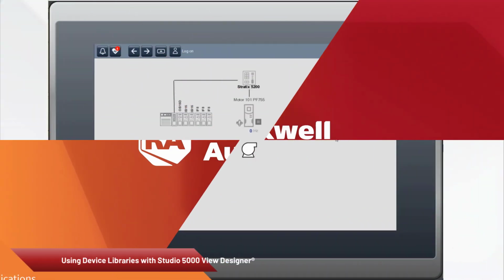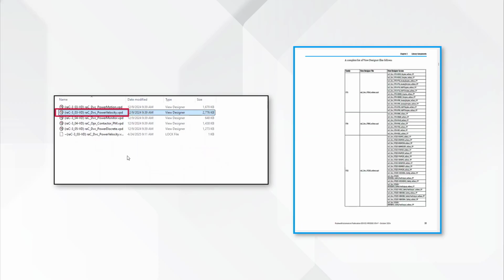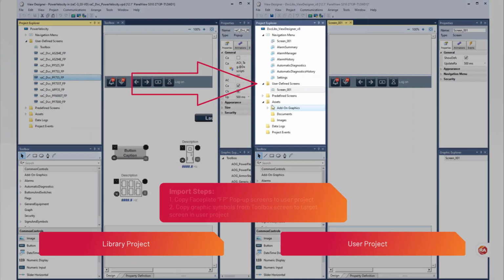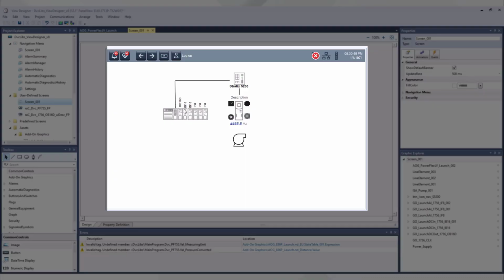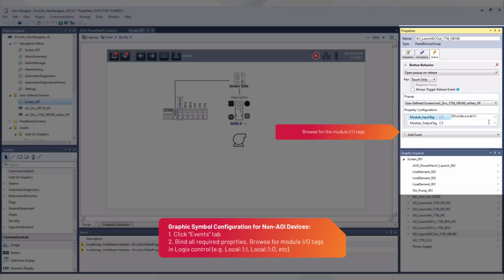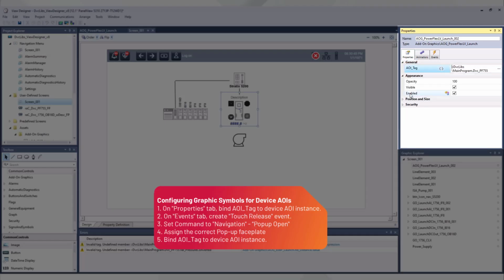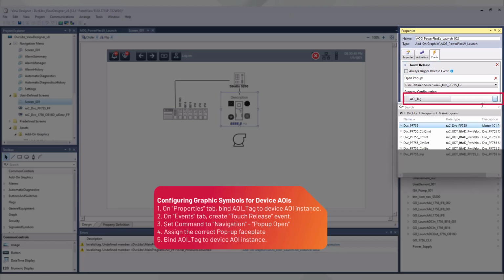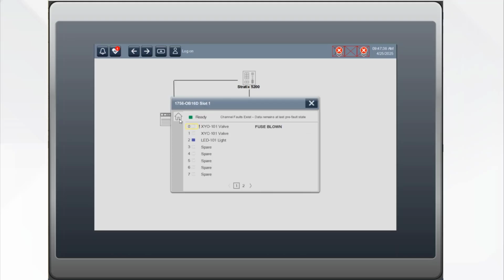How to use Device Libraries with Studio 5000 View Designer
In this video we will cover how to import and configure Device Libraries from Rockwell Automation in a Studio 5000 View Designer® HMI applications for PanelView™ 5000 terminals. Device Libraries can help you to integrate and monitor control system devices with your PAC and HMI applications. Speed up commissioning and reduce downtime by providing actionable insights and diagnostics from your connected devices.

 Chapters:
    0:17 - Pre-requisites
    0:25 - Overview of View Designer Library Files
    0:44 - Copying files from Library project to user project
    2:00 - Graphic symbol configuration for non-AOI devices
    2:36 - Graphic symbol configuration for Device AOIs
    3:43 - Review HMI runtime application

    Learn about our broad offering of free device libraries including:

    Power Device Library: E300™, ArmorStart®, SMC™-50, PowerFlex®, Kinetix®,   PowerMonitor™
    IO Device Library: 1715, 1719, 1732E, 1734, 1738, 1756, 1769, 1794, 5015,   5032, 5069, and 5094 I/O Modules
    Network Device Library: Stratix® Managed Switches, Device Level Ring (DLR)   and Parallel Redundancy Protocol (PRP) Networks
    Safety Device Library: Safety device instructions, EtherNet/IP devices, and   safety group monitor.
    IO-Link Device Library: IO-Link Masters and Sensors
    Condition Monitoring Device Library: Dynamix™ 1444 modules and rotating /   vibrating equipment monitoring including pumps.
    Download the latest version of all our free Device Libraries on Rockwell   Automation's Download Center: